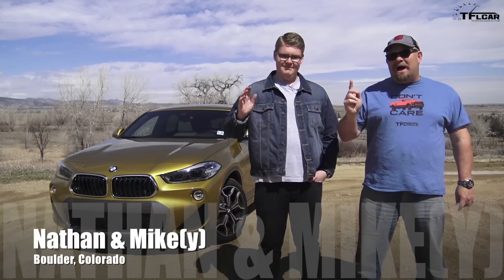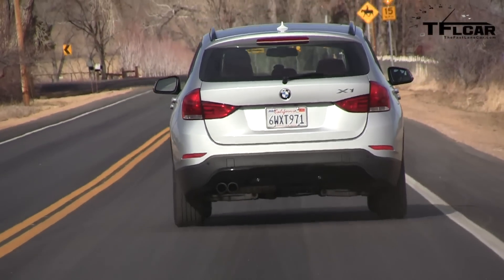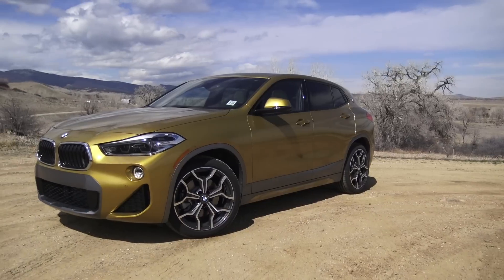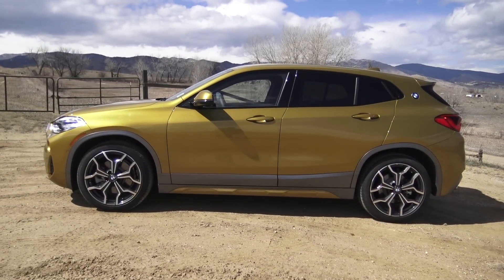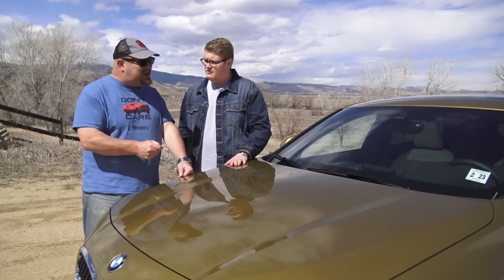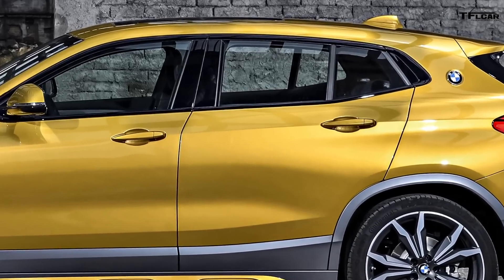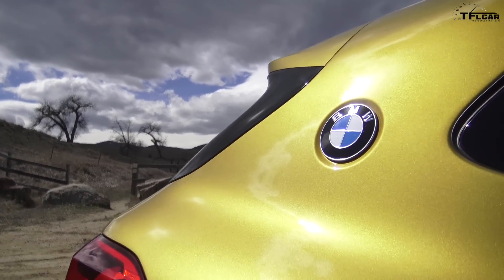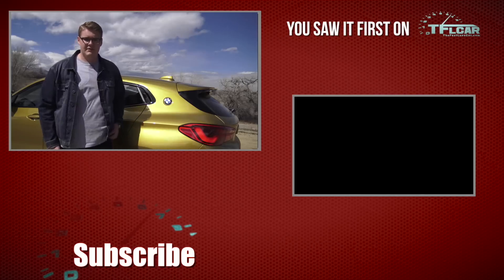2018 BMW X2: How This Bavarian Crossover Defines Today's Trends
) The 2018 BMW X2 is the trendiest vehicle that BMW makes. Mike and Nathan count down the top 5 reasons that this is the case.